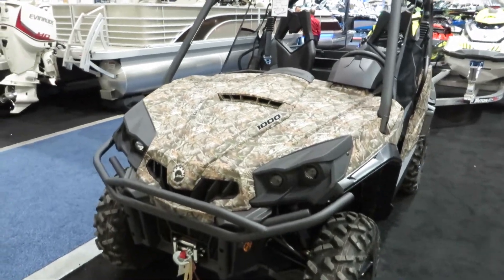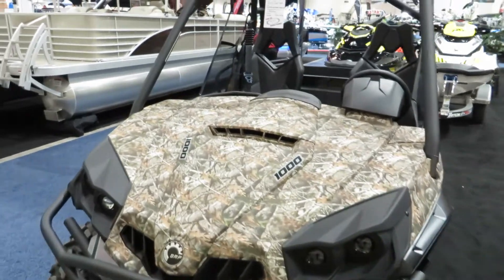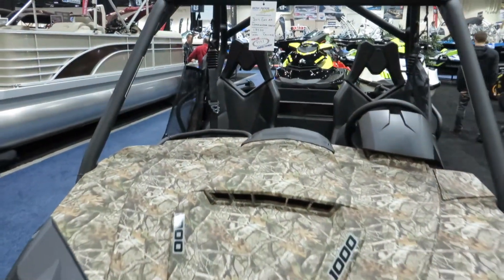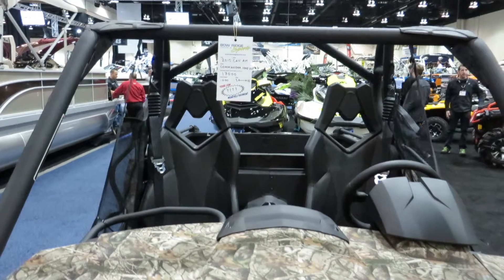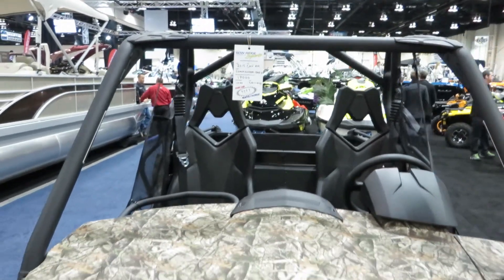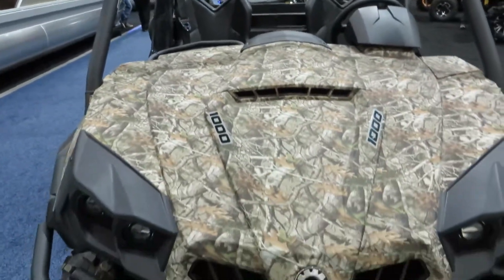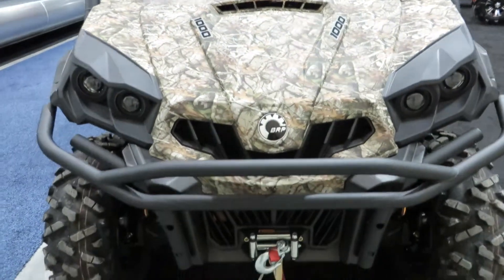Can Am Commander Mossy Oak Hunting Edition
85-hp Rotax 1000 V-Twin Engine. Tri-Mode Dynamic Power Steering.
Xtreme Front Bumper, Bed Rails, Mudguards and Aluminum Skid Plate. WARN winch. Double Kolpin 6.0 Impact Gun Boots & Holders.
Mossy Oak Break-Up Country Camo.